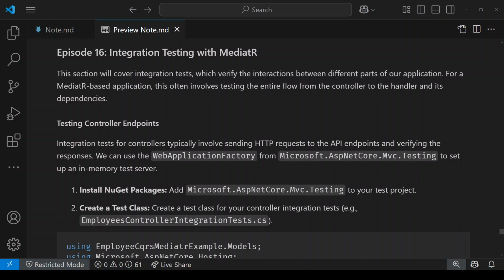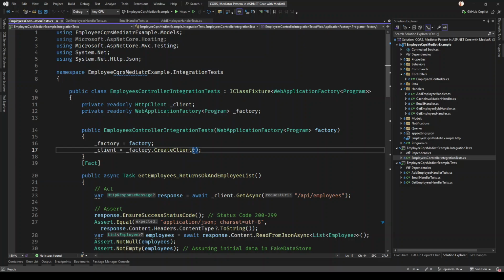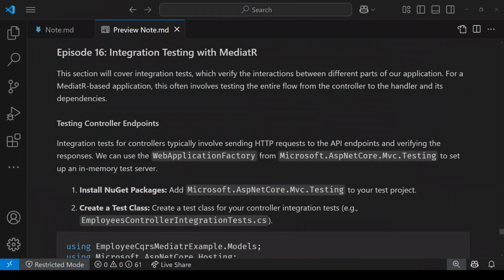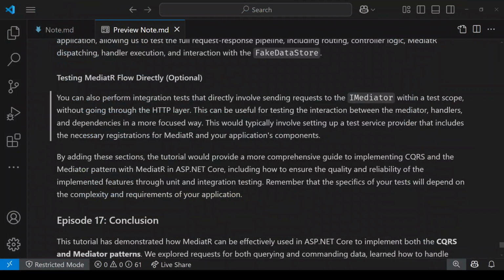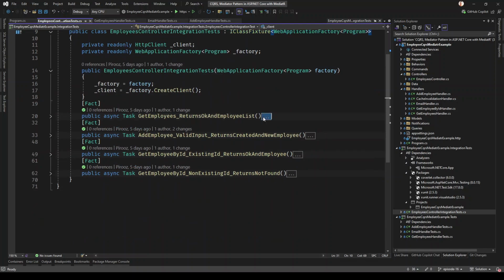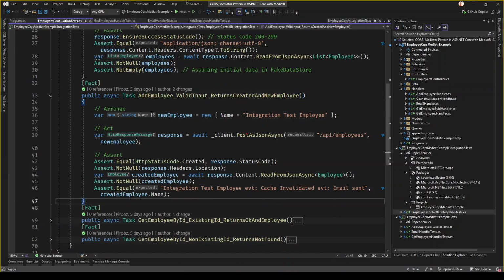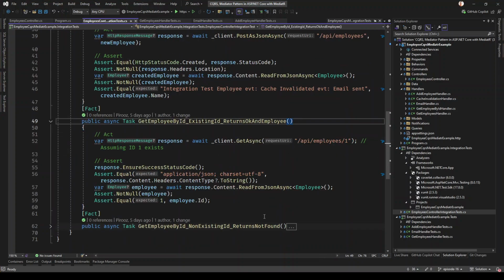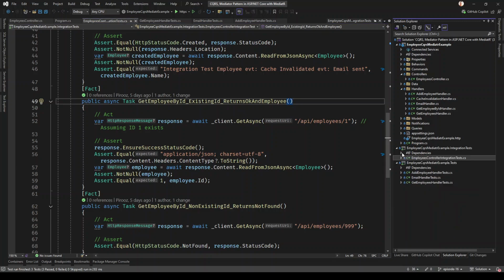CQRS in ASP.NET Core #16 - Integration Testing with MediatR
In this episode, we explore how to perform integration testing in an ASP.NET Core application that uses MediatR and CQRS. We cover the steps required to set up integration tests that validate the interaction between components, including the database and external services. You’ll learn how to simulate real-world scenarios by testing how commands and queries integrate with other parts of the application. The episode also discusses how to manage test environments and handle setup and teardown efficiently. By the end of this episode, you'll have the skills to write robust integration tests for your CQRS application using MediatR.